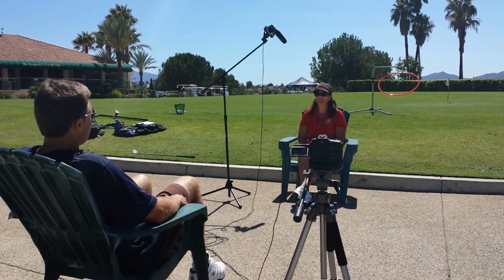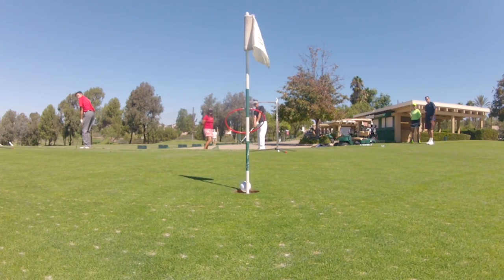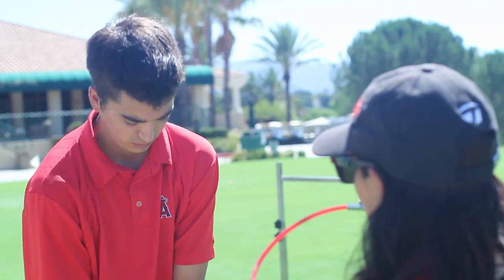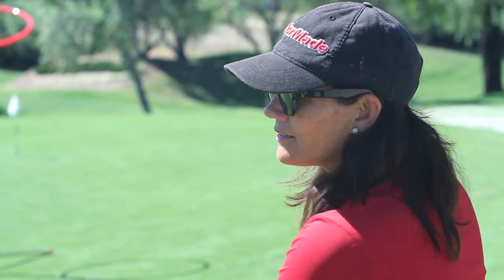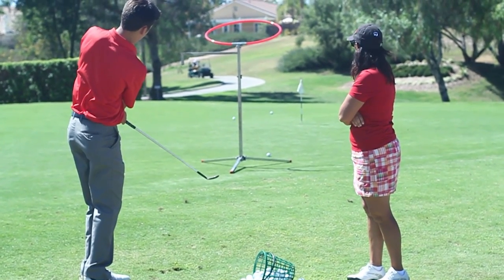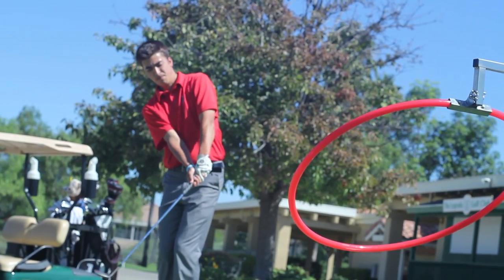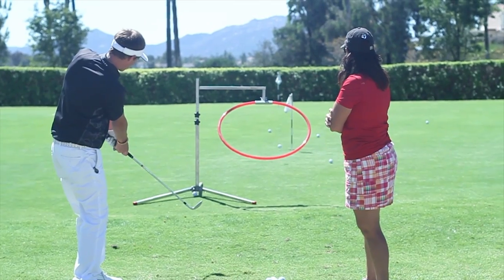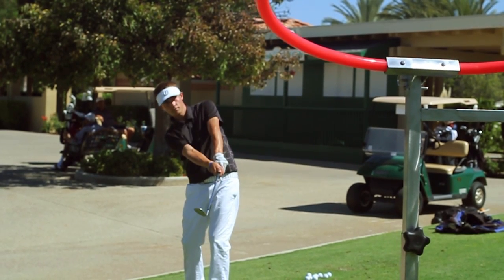Chipping Around the Green with The Chip Master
Watch the different placements and heights golfers need to practice around the green to improve their short game. Many golfers struggle visualizing the height and landing spot on the green, when they are presented with a short chip. The Chip Master solves this problem. Learning to "get up and down" gets you to post a lower score when you play a round of golf.